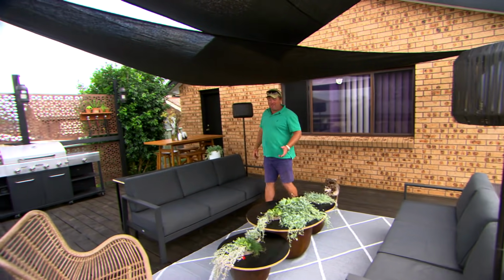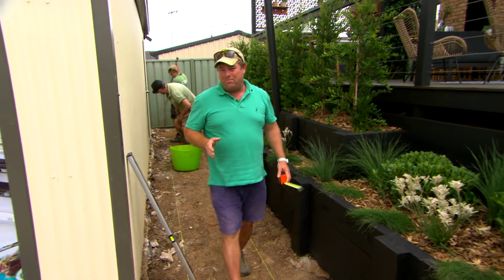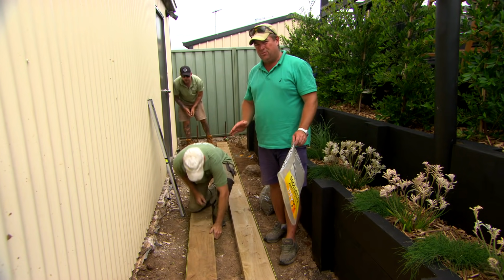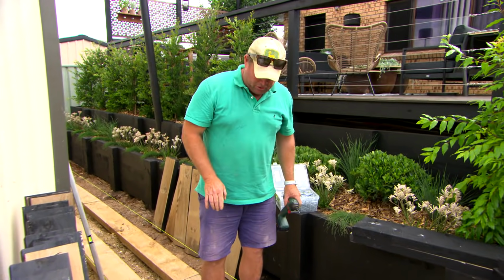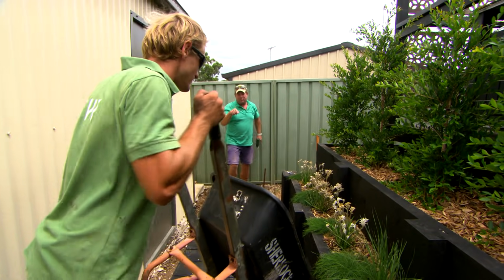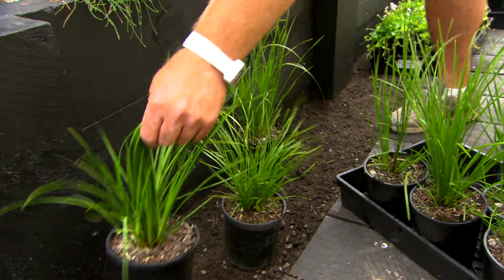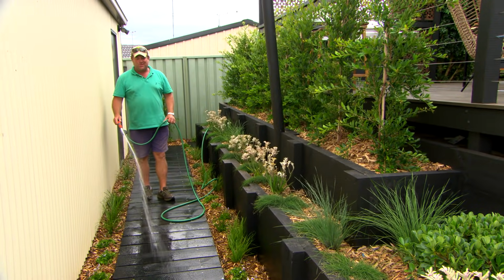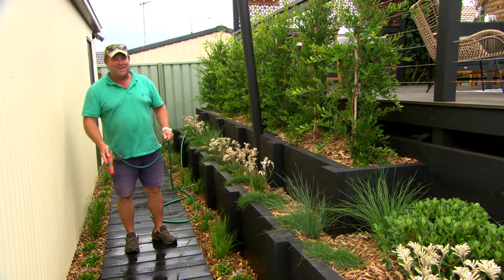How to Create a Pretty, Practical AND Affordable Garden Pathway | Great Home Ideas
Jason Hodges transforms a forgotten backyard pathway into a practical and stylish space on a budget.